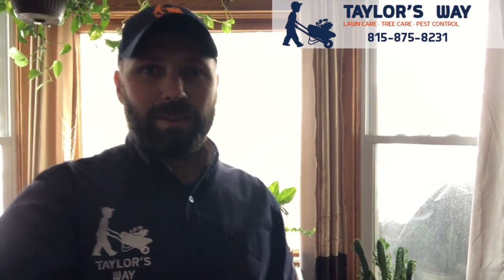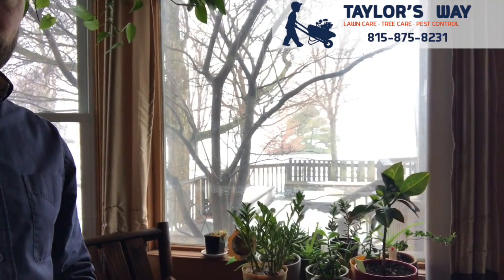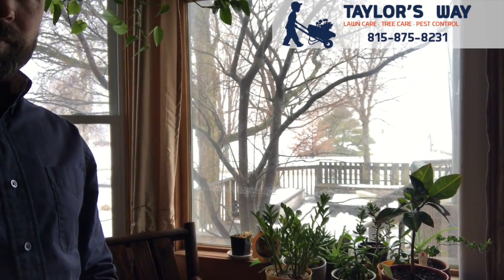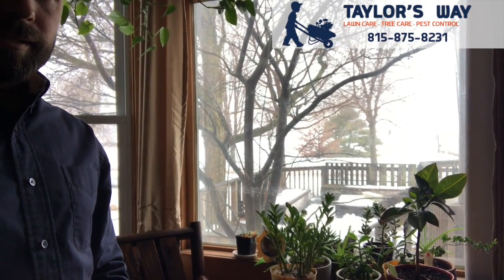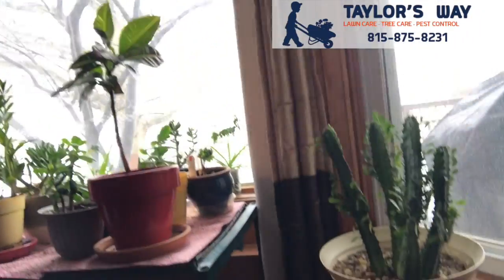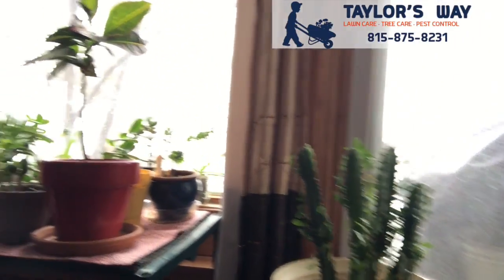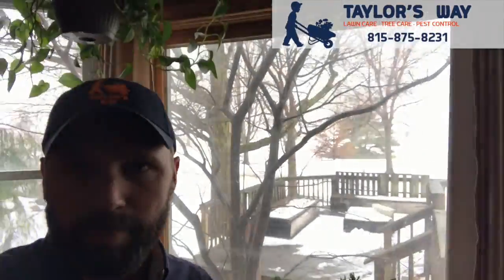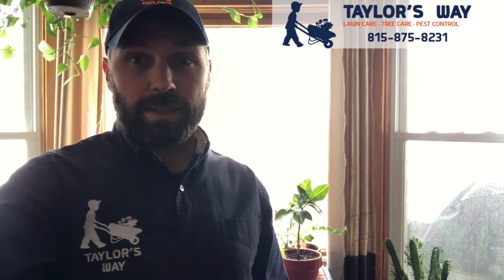Caring for Cactus & Succulents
Indoor green space is a great way to promote a happy and healthy environment during the winter. We have a few tips on taking care of succulents and cactus.